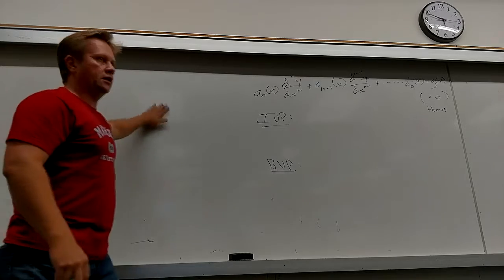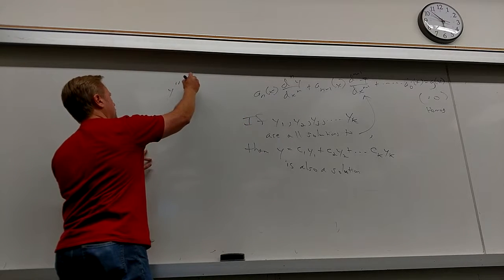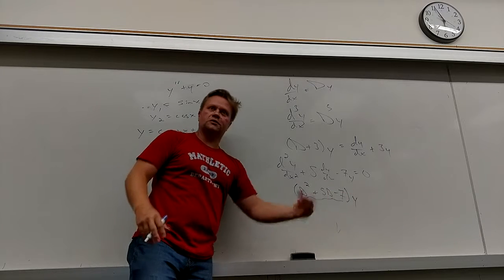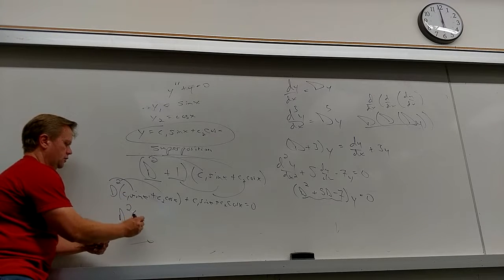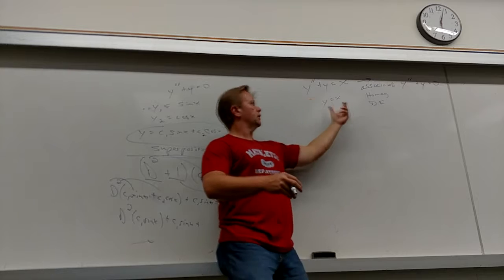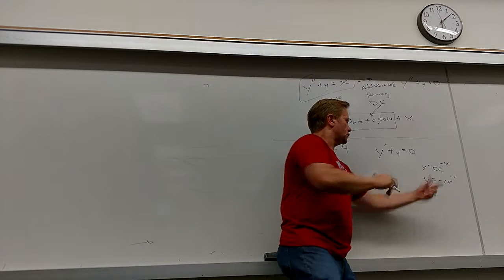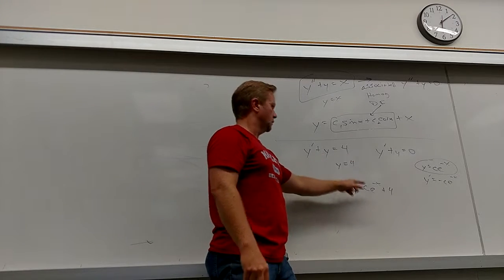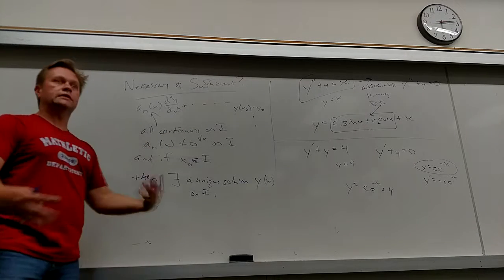Math 285, Sept 25 Lecture